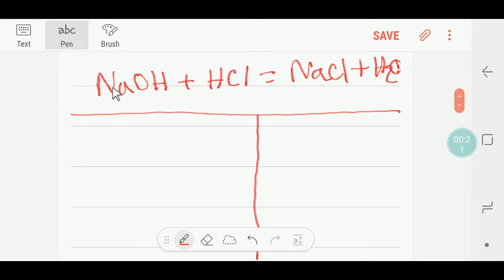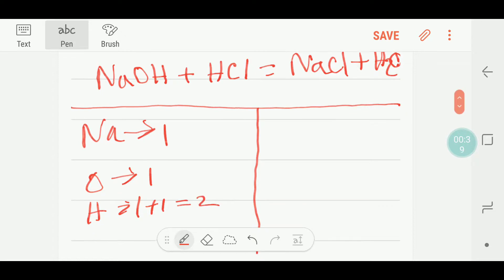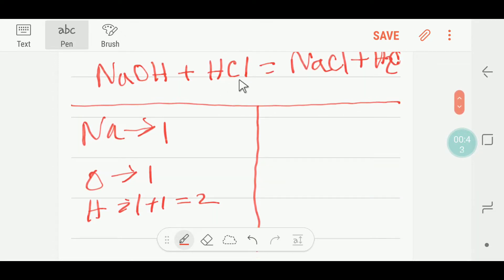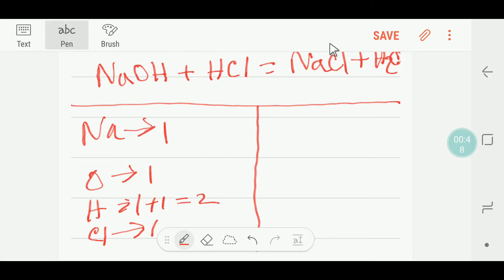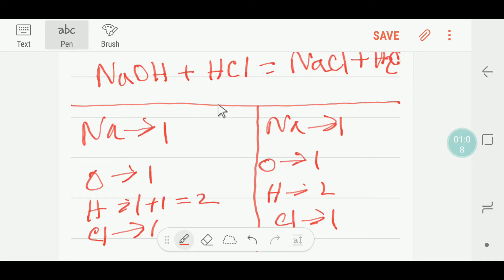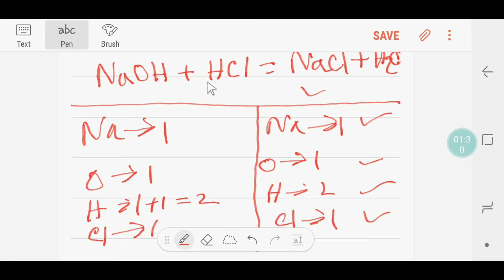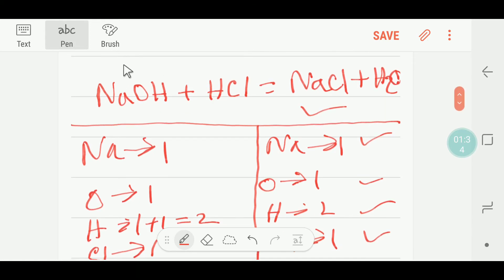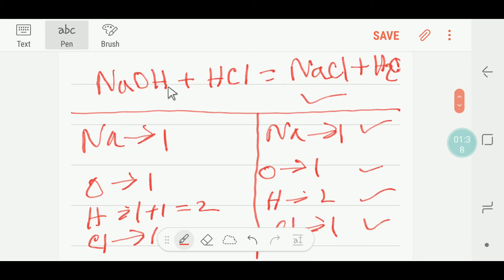NaOH HCl Balanced Equation||NaOH+HCl=NaCl+H2O Balanced Equation||Hydrochloric acid+ Sodium hydroxide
NaOH+HCl=NaCl+H₂O Balanced Equation||Hydrochloric acid+ Sodium hydroxide yield Sodium chloride+Water||naoh hcl balanced equation

hydrochloric acid and sodium hydroxide net ionic equation

sodium hydroxide + hydrochloric acid word equation

sodium hydroxide + hydrochloric acid balanced equation

how to neutralize hydrochloric acid with sodium hydroxide

neutralisation experiment hydrochloric acid and sodium hydroxide

sodium hydroxide and hydrochloric acid exothermic or endothermic

neutralization of hydrochloric acid and sodium hydroxide

sodium hydroxide + sulfuric acid